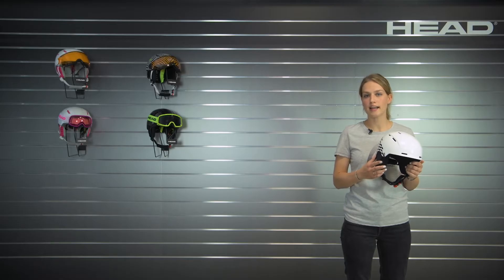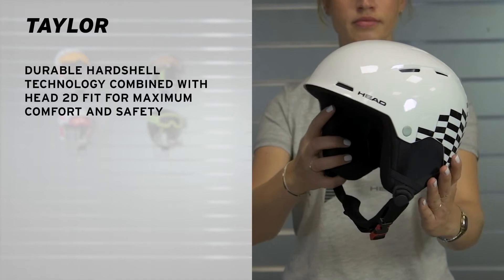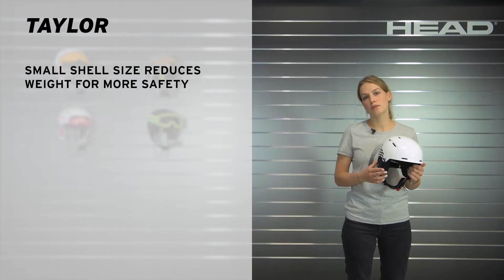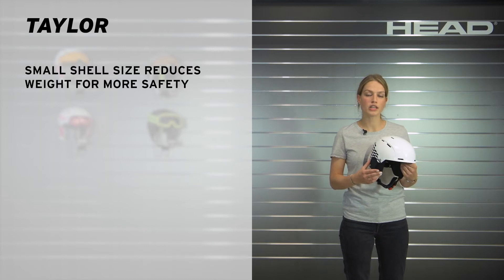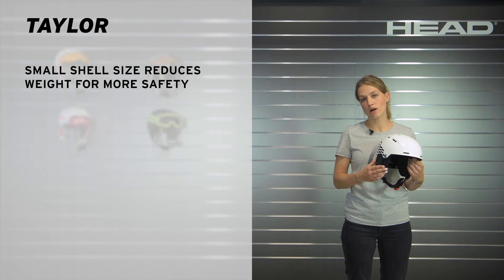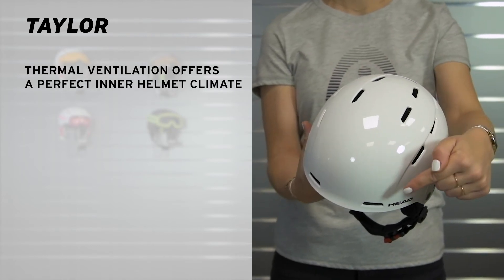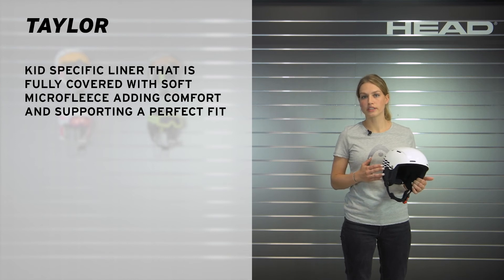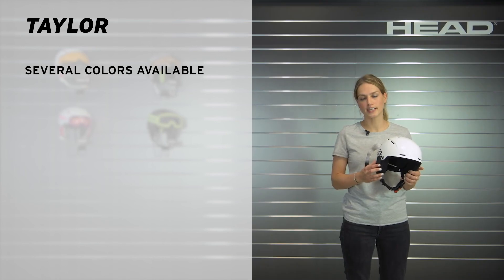Head Wintersports Taylor Helmet 2020-21 Product Video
Learn about Head's Taylor Ski and Snowboard Helmet